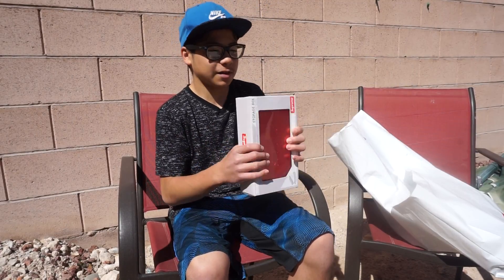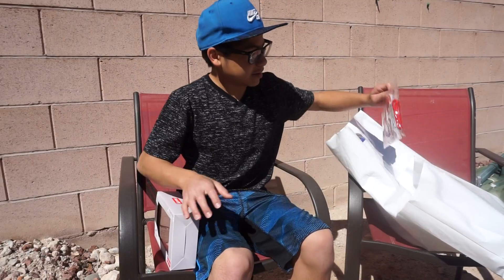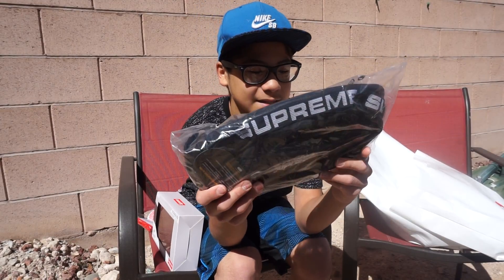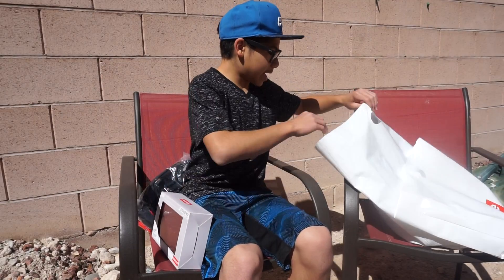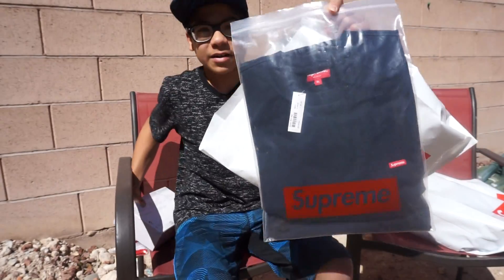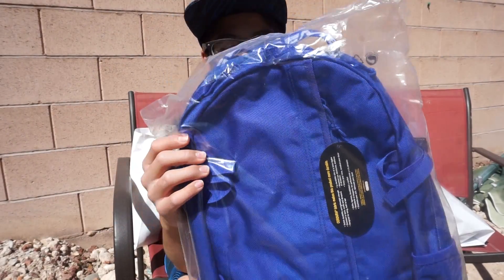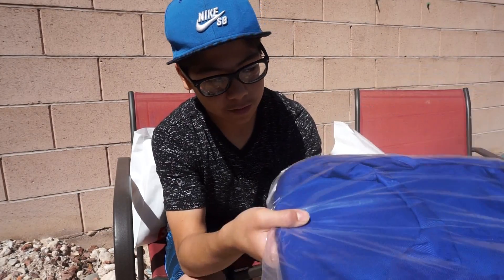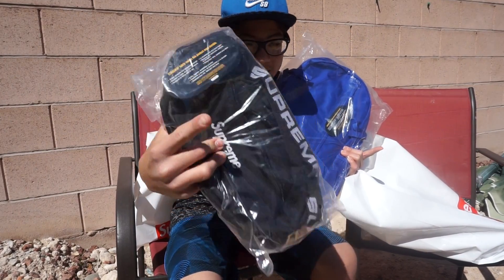Supreme L.A. pick ups!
Wassup up guys hope you are all having a great day! Today I decided to show you guys what I picked up at Supreme L.A. Hope you guys enjoyed this. Thanks!